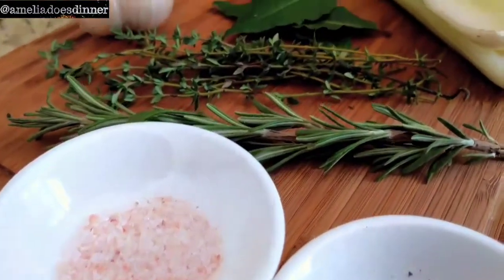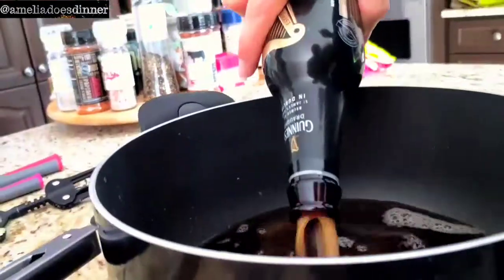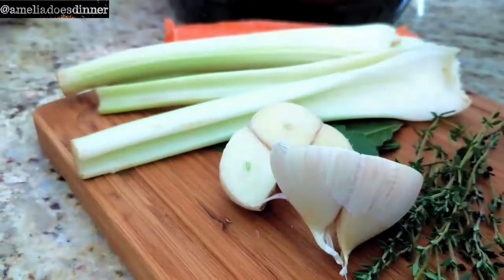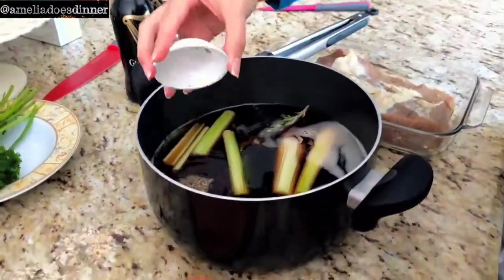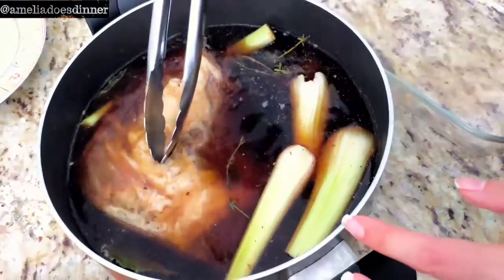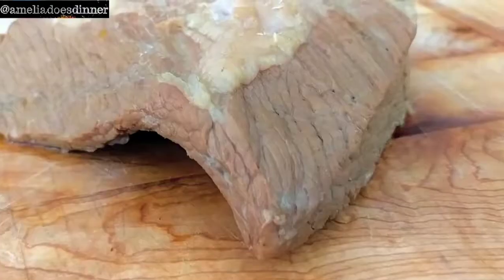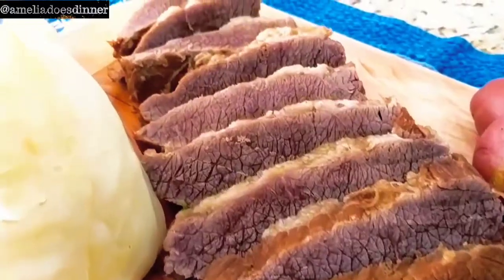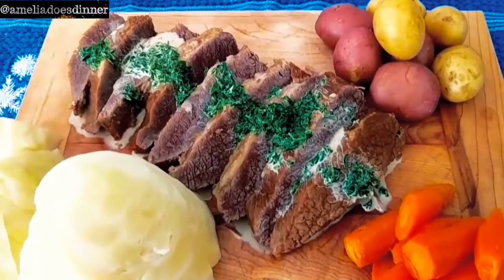TOP How to Cook Corned Beef Recipe | Amelia Does Dinner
Today I'm cooking Corned Beef and, it promises to be a good one!

You can buy Corned Beef already cured from the Supermarket or you can cure your own corned beef at home.

I cured my Corned Beef with Guinness and that added so much flavour. The Guinness is optional though.

Now, the cooking process here is pretty simple and there's no doubt you'll enjoy eating this. Because I stayed away from Saltpeter, this is a Nitrate-Free Corned Beef recipe.

When you're done, you can make your favourite Corned Beef meals such as Corned Beef Hash, a Corned Beef Sandwich or Corned Beef with Cabbage.

Here's the step by step recipe so you can learn how to make Corned Beef, or more specifically, Guinness Corned Beef.

I've also included a simple Parsley Cream Sauce Recipe to be served with it.

Guinness Corned Beef

You will need:
(1) 2lb. Cured/Pickled beef brisket (washed)
660ml Guinness Stout
Approx. 2 cups water
1 Sprig of Rosemary
1 small head of Garlic (chopped in half)
6 Sprigs Thyme
3 Bay Leaves
2 tsp. Cracked Black pepper
1 tsp. Himalaya Salt or Sea Salt (optional)
2 Carrots (chopped in half)
4 Stalks Celery (chopped in half)

Method:
1. Add the water, guinness, herbs, garlic, black pepper, salt, carrots and celery to a large pot.
2. Add the brisket and ensure there's enough liquid to cover. Add a bit more water if you need to until the brisket is fully covered in liquid.
3. Bring to a boil, cover with a lid then reduce the heat to a low simmer.
4. Cook for  2 1/2 hours then remove, slice and enjoy.

Parsley Cream Sauce:

You will need:
1 cup of the strained Brisket Stock
1 1/2 cups Heavy Cream
3/4 cup Fresh Chopped Parsley

Method:
1. Into a very hot sauce pan add the stock.
2. Add the cream.
3. Cook until the liquid is reduced by half.
4. Remove from the heat, add the parsley then spoon over your corned beef and enjoy!

Notes:
* Ensure that you wash your brisket before using it in this recipe. This helps to get rid of some of the excess salt.
* I added Himalaya Salt to my recipe because I like the flavour. You can substitute sea salt or leave it out completely.
* The brisket stock is essentially the liquid you've boiled your corned beef in.
* I like to serve my corned beef with a side of boiled cabbage, boiled potatoes and boiled carrots. I boil these separately in water and without any salt added. The brisket will already have a salty flavour, so I prefer not to add any salt to my sides.